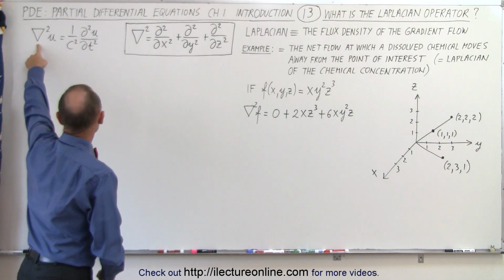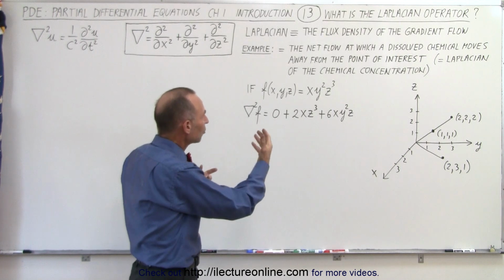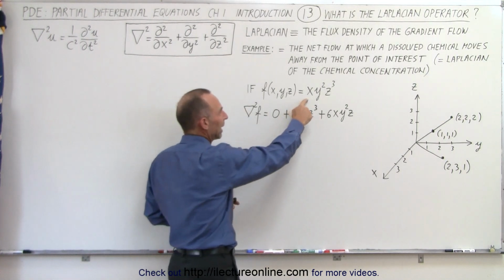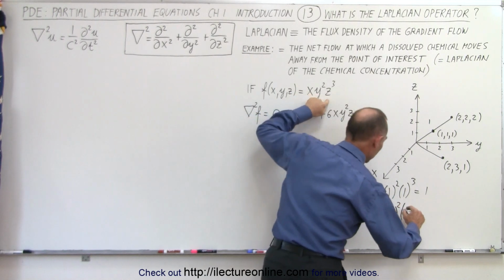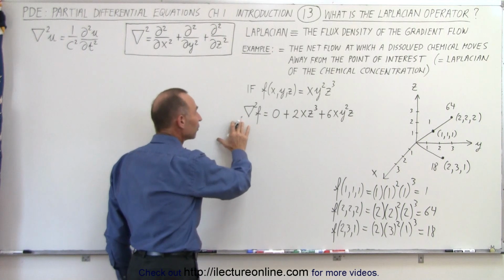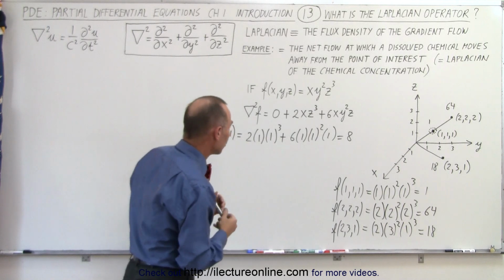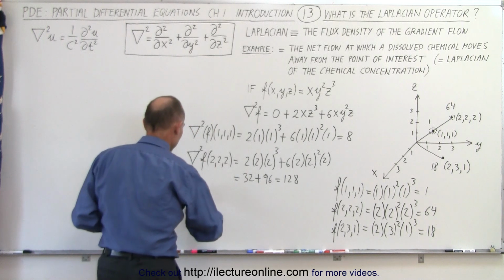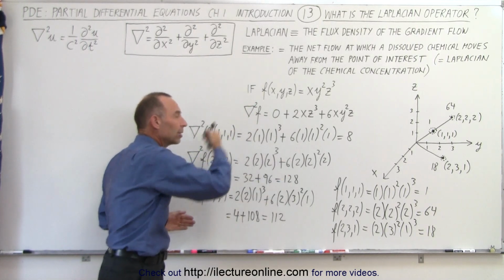Math: Partial Differential Eqn. - Ch.1: Introduction (13 of 42) What is the Laplacian Operator?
In this video I will explain what is a Laplacian operator. The Laplacian is the flux density of the gradient flow. I will find the Laplacian of the net flow at which a dissolved chemical moves away from the point of interest (=Laplacian of the chemical concentration).